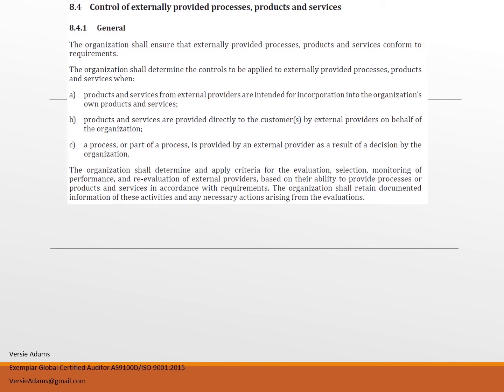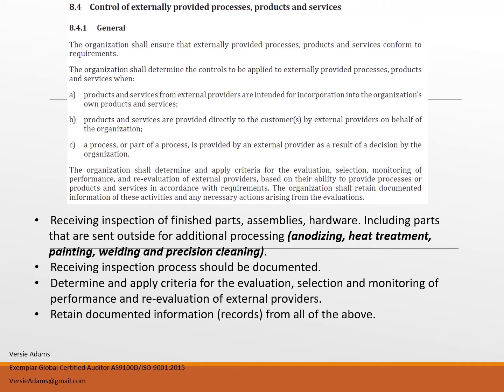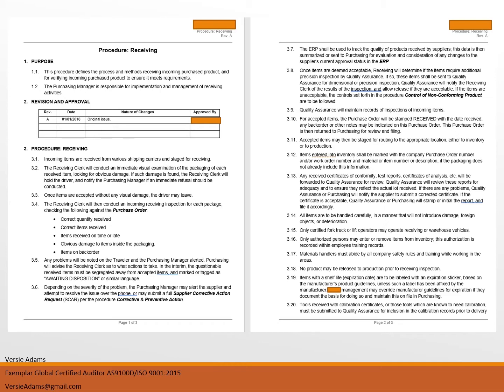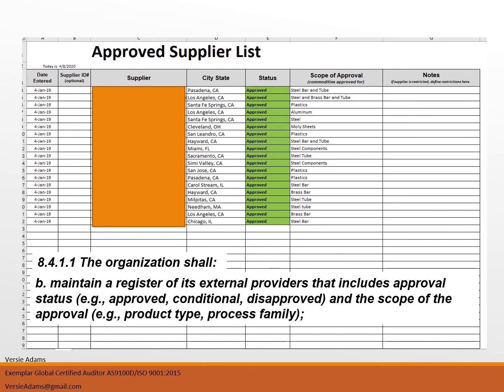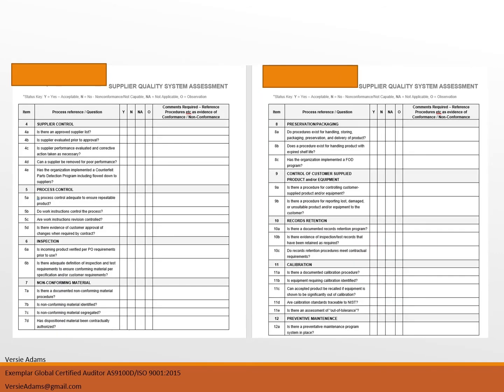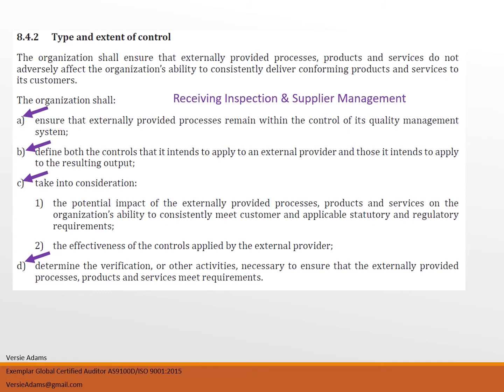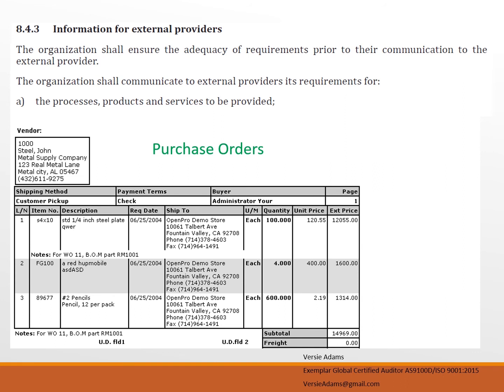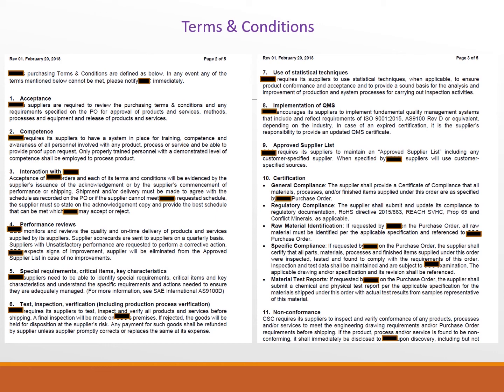Understanding AS9100 8.4 Control of External Processes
This presentation is for those who need help in understanding how to comply with clause 8.4 Control of External Processes

As told by your friendly auditor
VERSIEADAMSQUALITY.COM